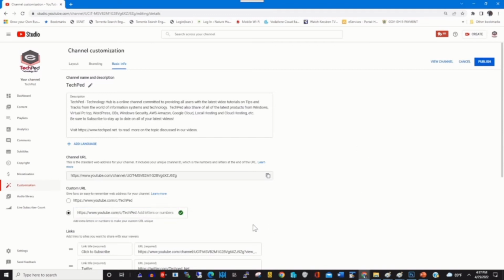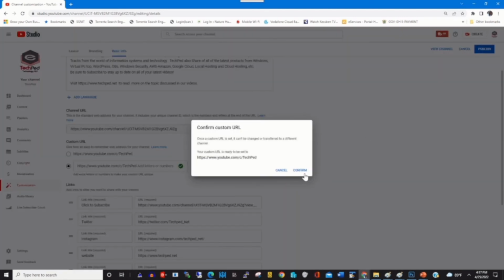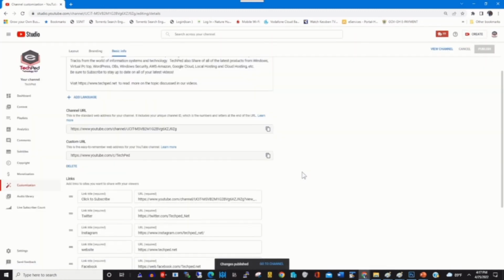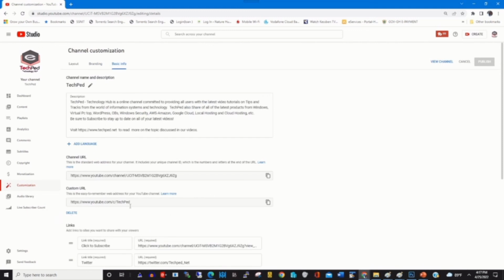How to Create a custom URL for YouTube channel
the purpose of this video will show How to Create a Custom URL for your YouTube Channel, if you want to learn  mark sure to watch the video

0:11     Introduction
0:26     Creating Custom URL on Youtube Requiment
1:32     Creating Custom URL on Youtube
2:05     ADD Custom URL
3:39     Conclusion